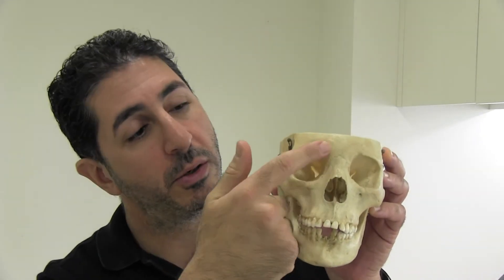Dr Anthony Maloof explains Graves Eye Disease at Eyes and Faces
Graves Eye Disease is a disfiguring immune disease affecting the middle of the face. Early diagnosis and treatment can prevent disfigurement